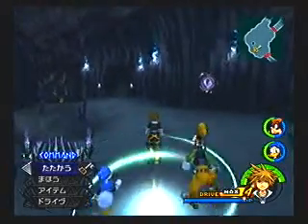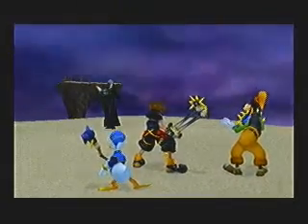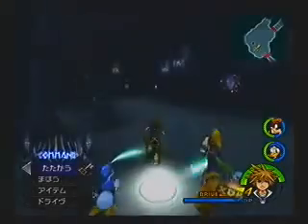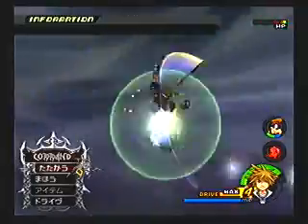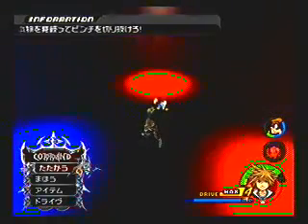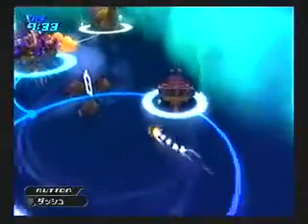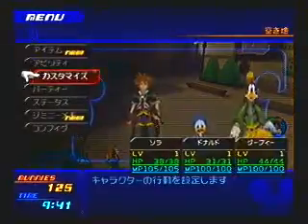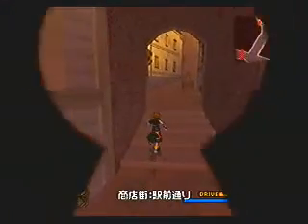Let's Play: KH2FM - That was rather easy... (Part 22)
Please read!

Zexion and Lexaeus posed much less of a threat than I was expecting them to. It's been such a long time I don't play this game, but seems like my memory is sharp enough.

A lot goes on on the Zexion battle: as I said, please refer to my Level 1 Guide on GameFAQs for more details (it was rather insane to talk about it AND keep on battling). I got him down on my second try, so I went ahead and nailed Lexaeus, too.

Lexaeus is easy, but man, commenting things along the way surely messes my timings. I went through the trouble of showing his power ups, and how things are still all about Guarding and Dodge Rolling. If you never attack him while his aura is up, he'll never power up. So avoid forcing him into a counter, and don't let Goofy get too close.

I stopped by Larxene. Yeah... that sadist, creepy woman. I enjoy a lot her battle, but also despise it for the nightmares it brought me. D: